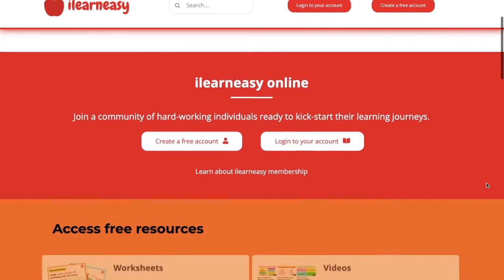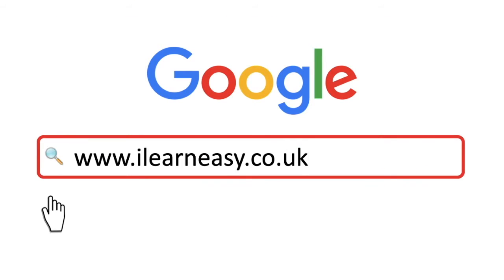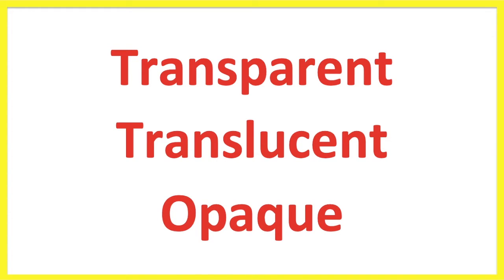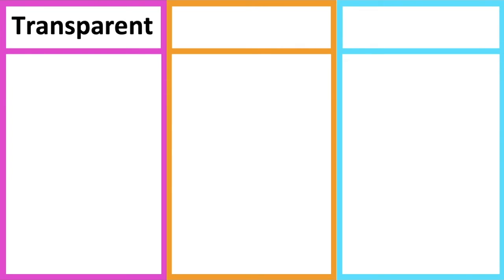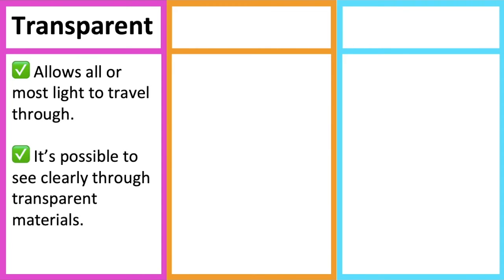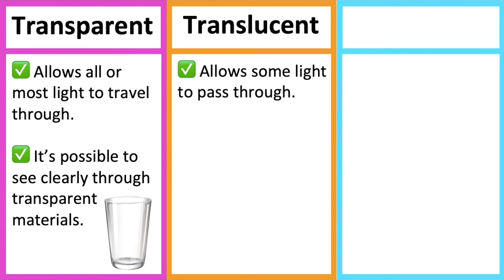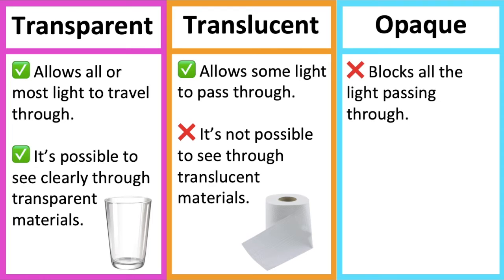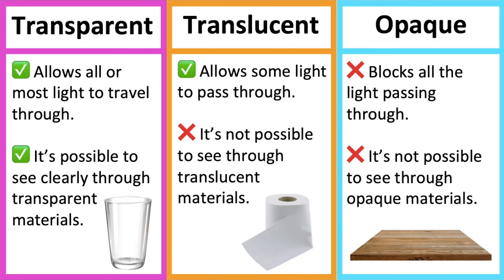Transparent, Translucent & Opaque materials 🤔 | What's the difference? | Learn with examples